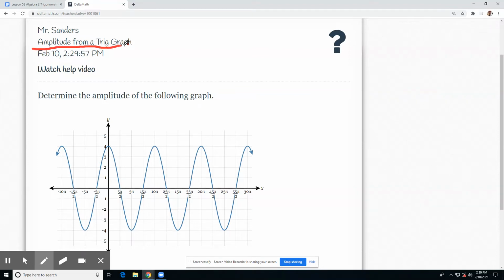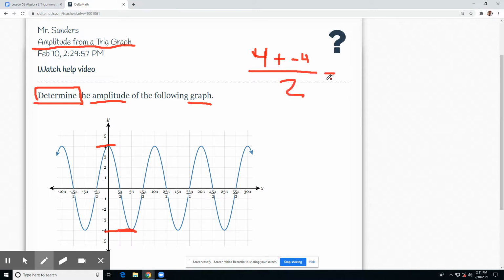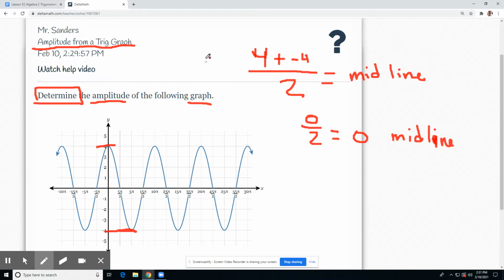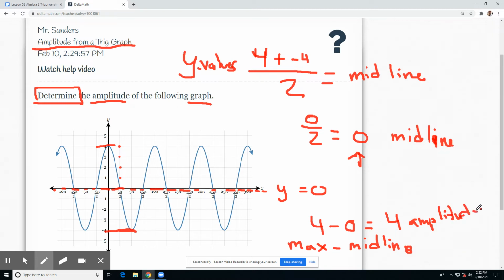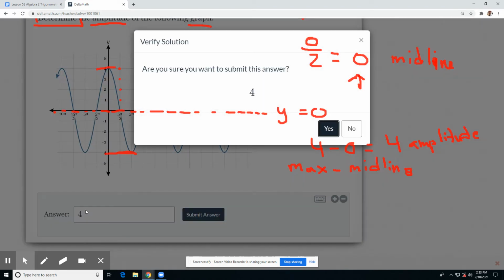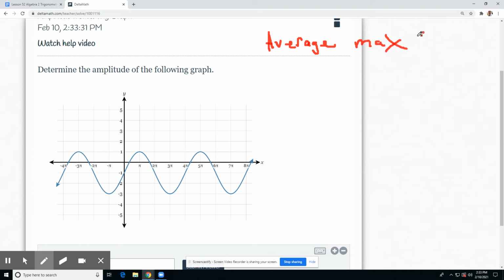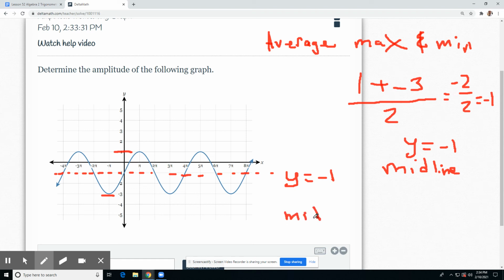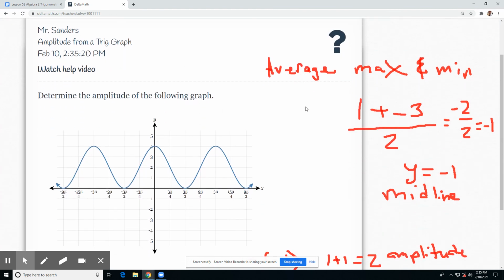L52a Alg2 Amplitude from a Trig Graph